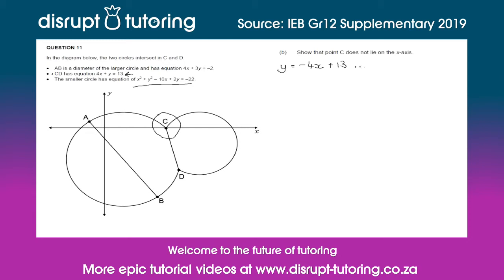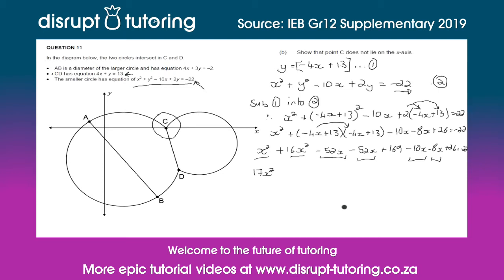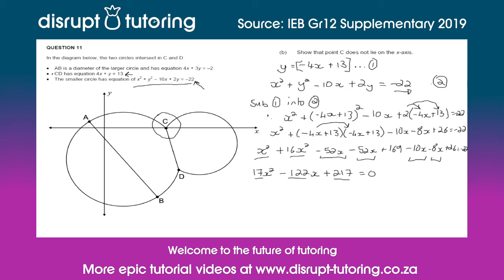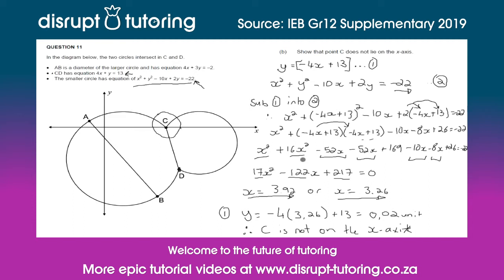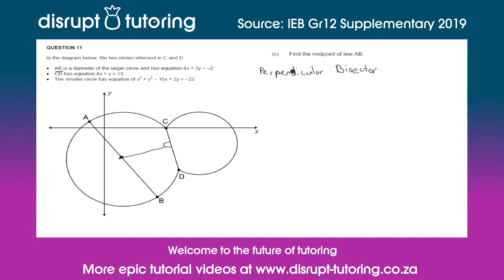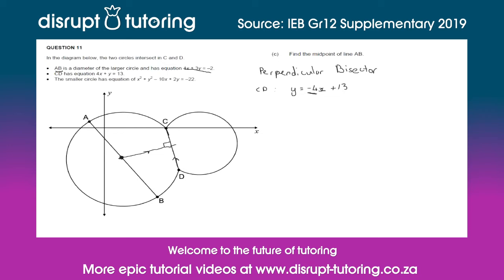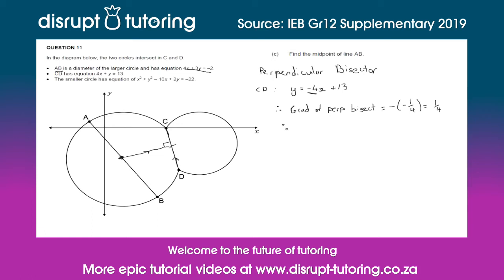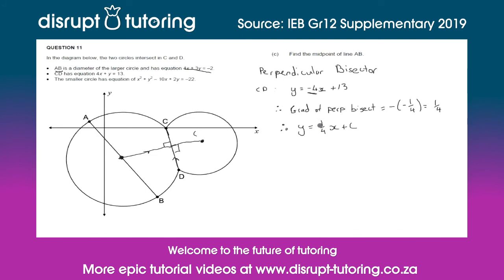#531 Determine the coordinates of the centre of a circle